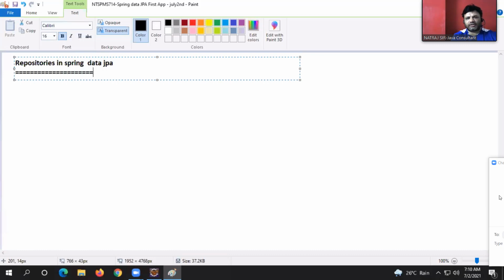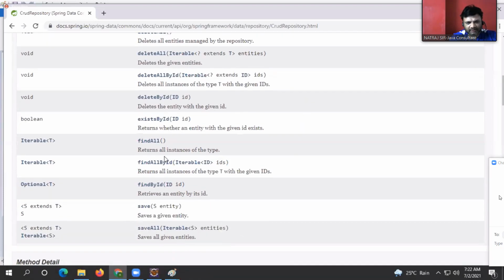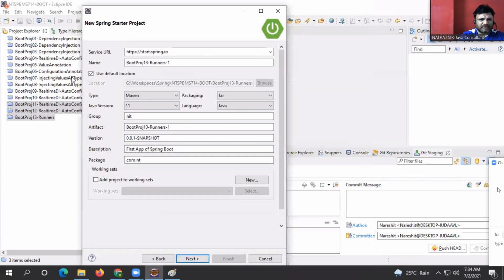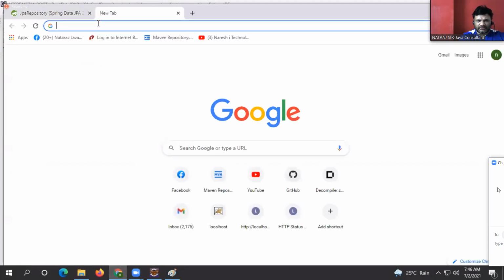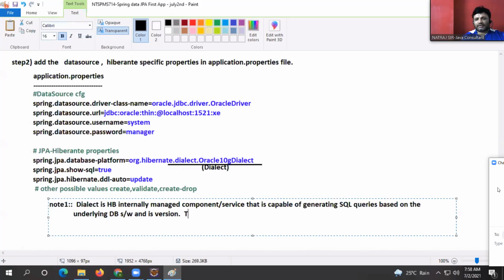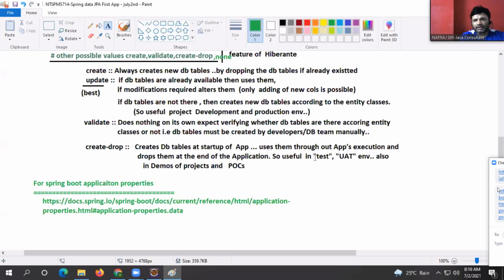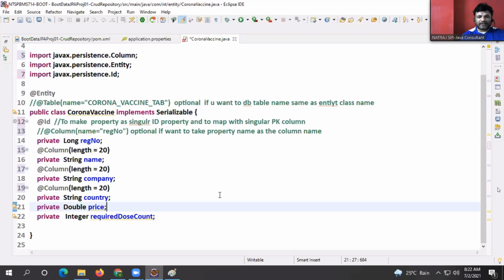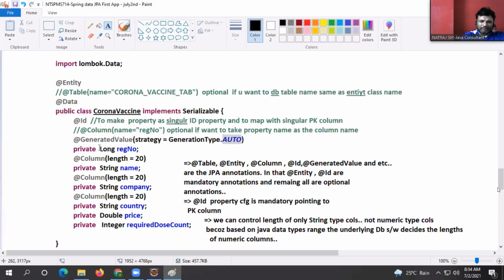Complete Spring Boot & Microservices Development Tutorial | Lecture No : 67 | Smart Java Developer